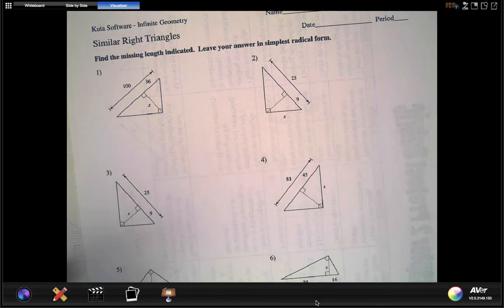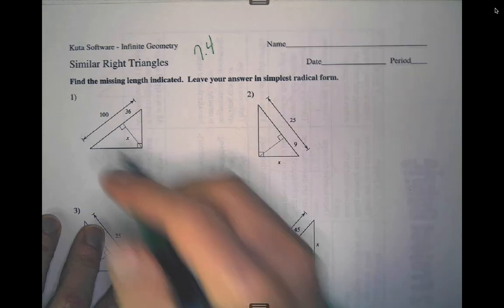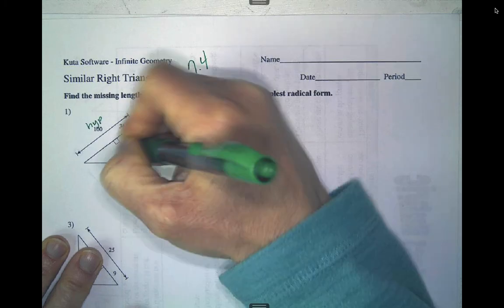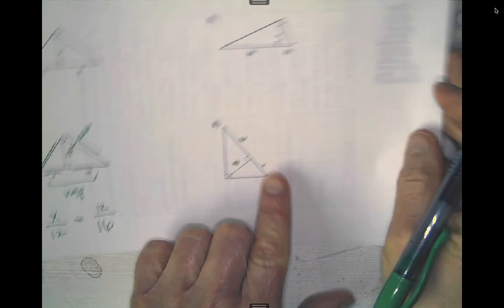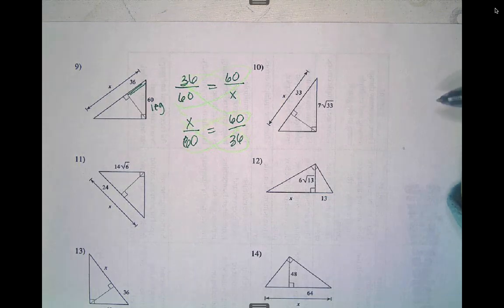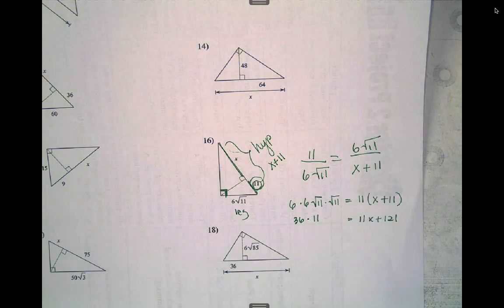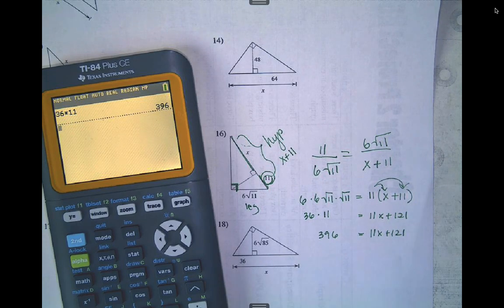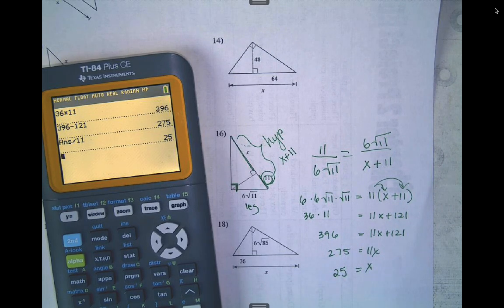7 4 More Examples